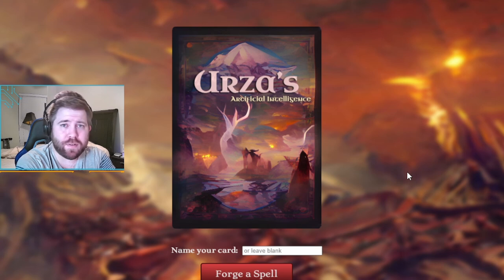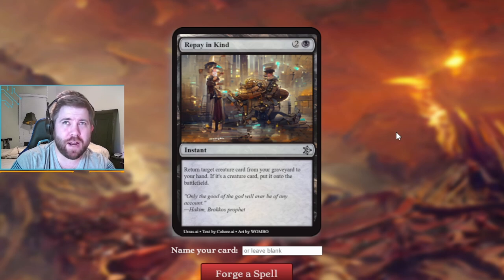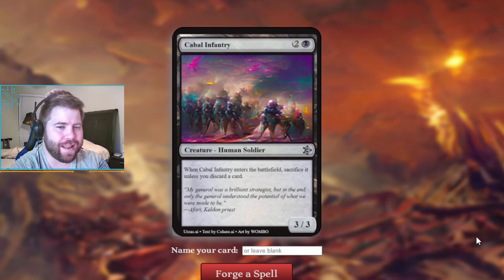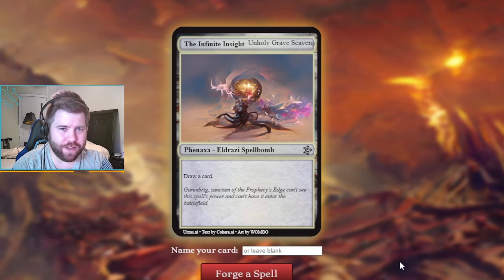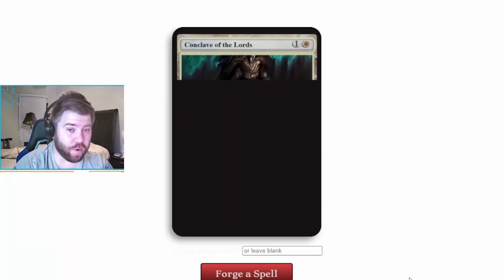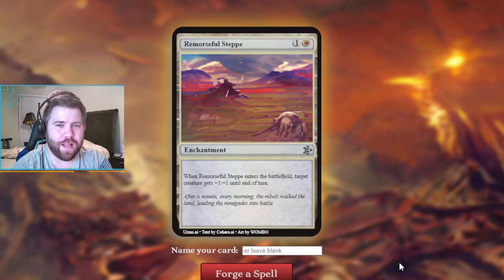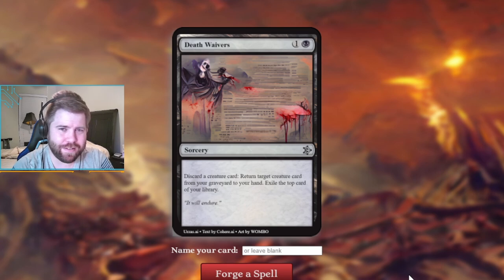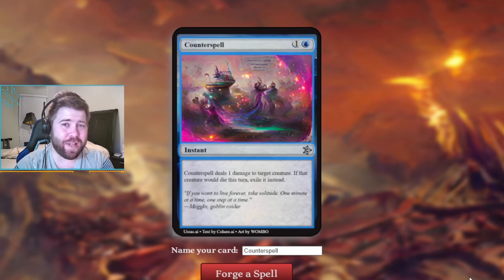THESE AI GENERATED MAGIC CARDS ARE CRAZY!! | Magic: the Gathering Artificial Intelligence Generated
Magic: the Gathering Artificial Intelligence Generated

MTG Arena
Magic: The Gathering Arena
MTGA
Mtg Arena Standard
Deck Guide
Magic Arena
MTG Arena Alchemy
Gameplay
Best of One
BO1

The style of this video is similar to Crokeyz, MTGMalone, and Jeff Hoogland in parts. A large influence for me to create this type of content in general has come from content creators like CGB CovertGoBlue and HelloGoodGame.